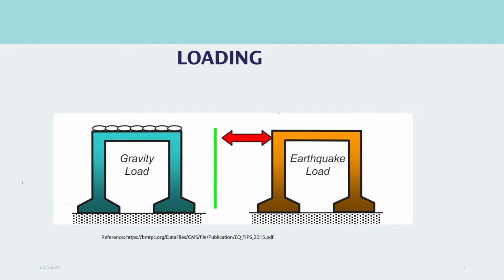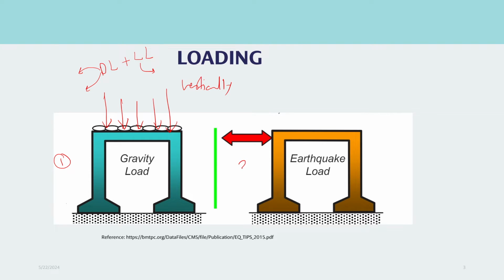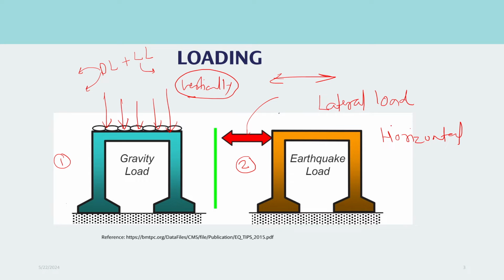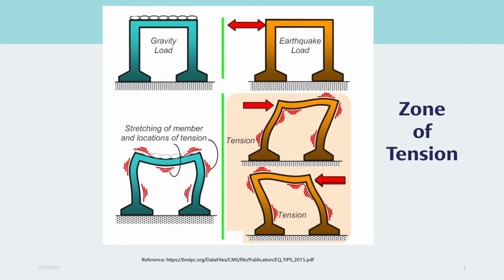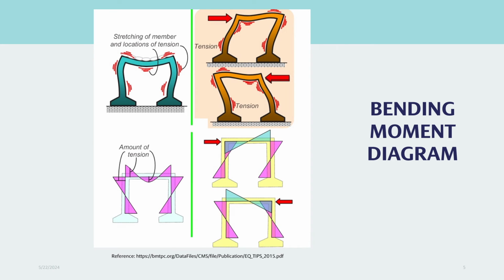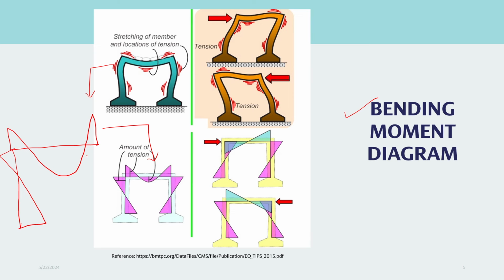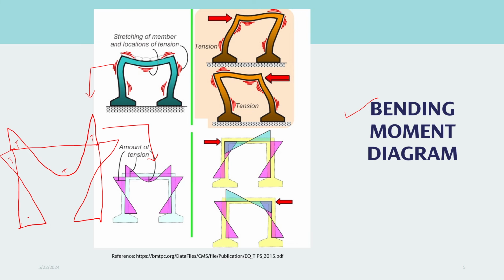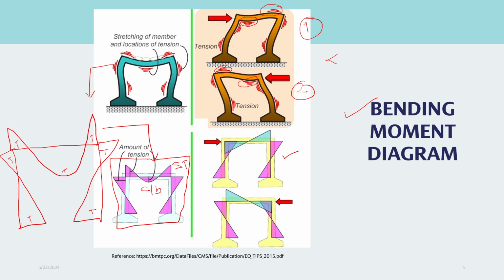How do earthquake affect Reinforced concrete buildings | Reinforced concrete building design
in this video we have discussed the earthquake effect on reinforced concrete structure. as it plays vital role in designing the reinforced concrete structures. so watching this video will clear the
1. what is the difference between gravity load and earthquake load
2. bending moment diagram for gravity loaded frame
3. bending moment diagram for earthquake loaded frame
4. what is lateral load
5. how to analyze the building
like wise many of questions answer will be there in the video lecture.